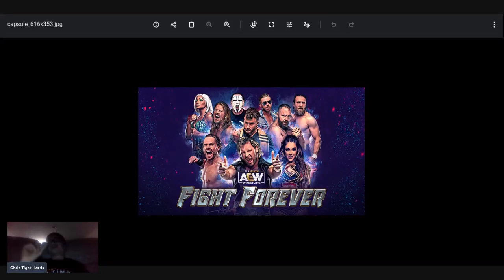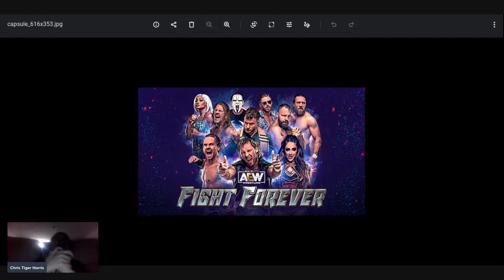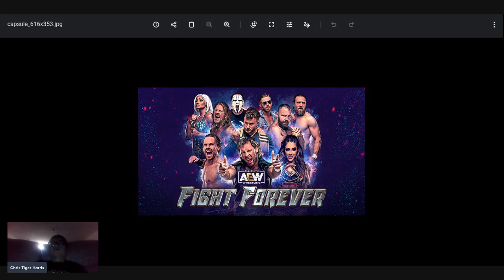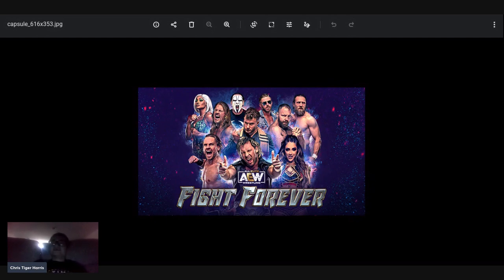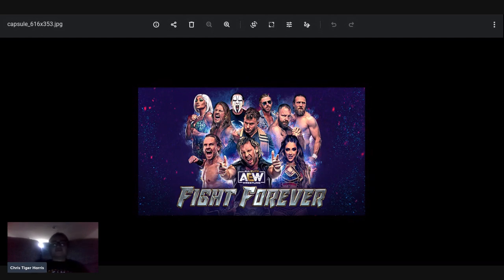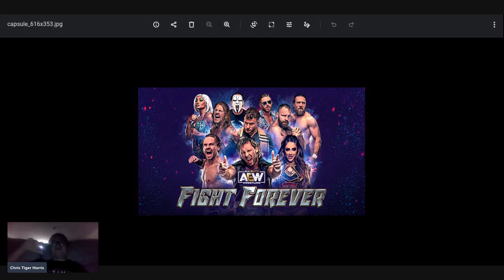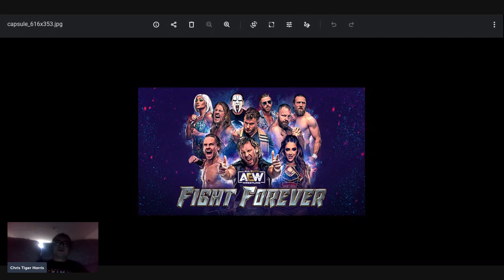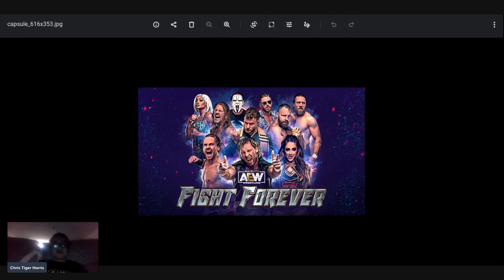AEW Fight Forever Review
oh Wish There Was More